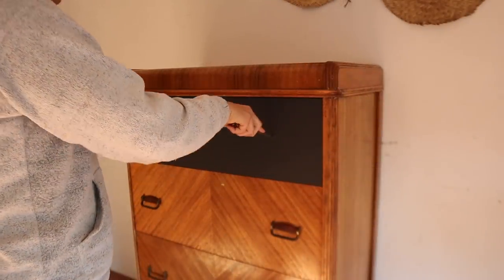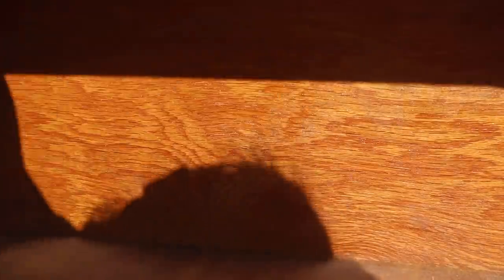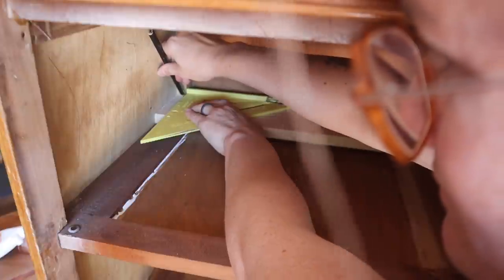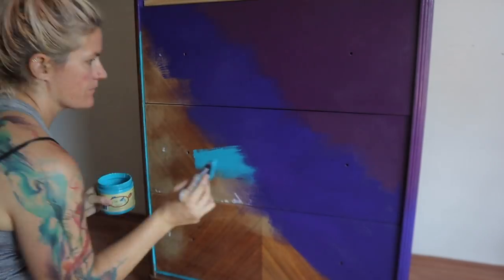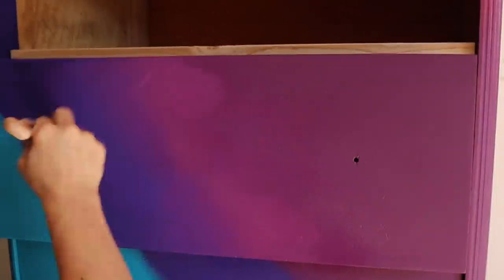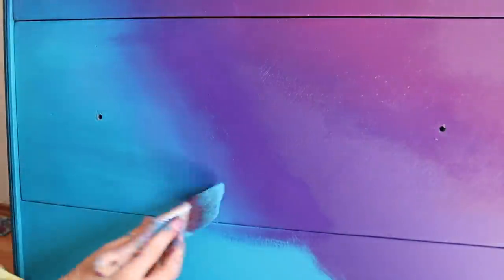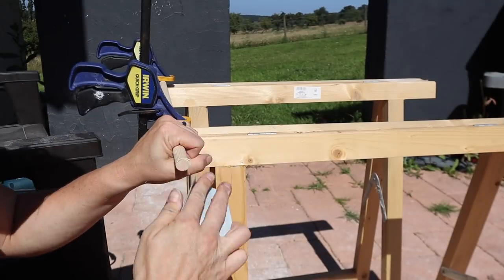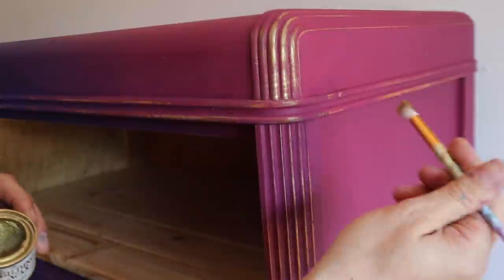How To Diagonal Blend Paint On Furniture | Repurposing An Old Chest Of Drawers With Bella Renovare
How To Diagonal Blend Paint On Furniture | Repurposing An Old Chest Of Drawers With  Bella Renovare Using Dixie Belle Paint

Supply List:

Plum Crazy Chalk Mineral Paint
Amethyst Chalk Mineral Paint
Peacock Chalk Mineral Paint
Spray Wax

Lintless- Reusable Rags

Three Wheeled Furniture Dollies

Goo Gone

Hardware Sizes
16mm Dowel for long pull
18mm Dowel inside copper T
18mm Copper piping T

TOOL LIST

Speed Square-

Wood Clamps-

Tape Measurer-

Power Drill

Miter Saw-

Power Sanders-

Starter Sander

 dixie belle paint tutorials dixie belle paint company bella renovare